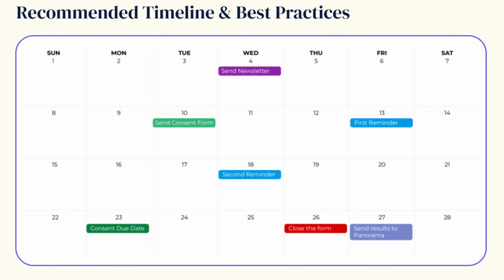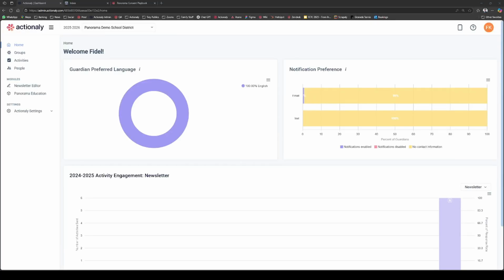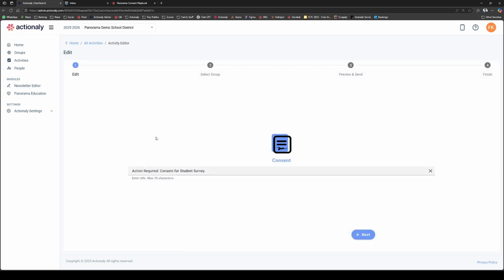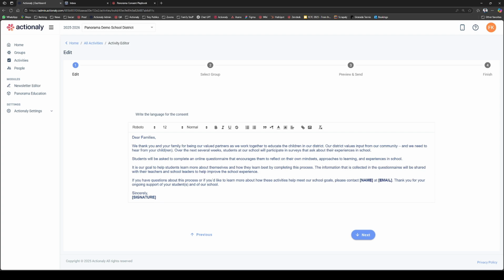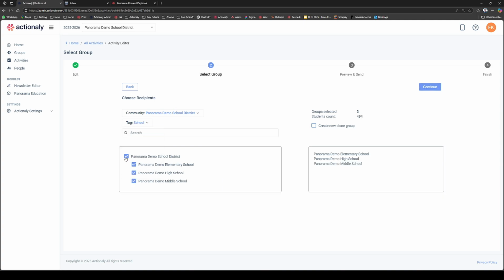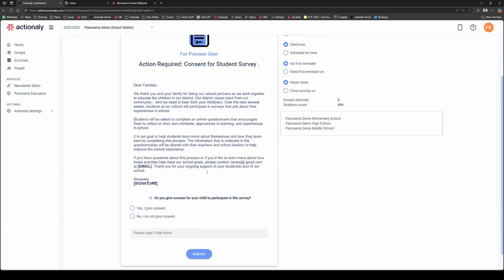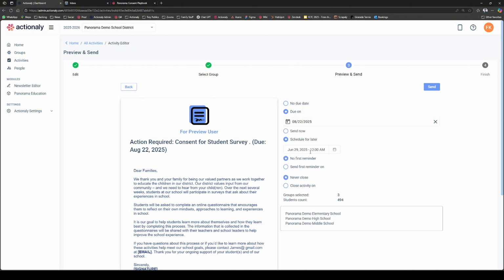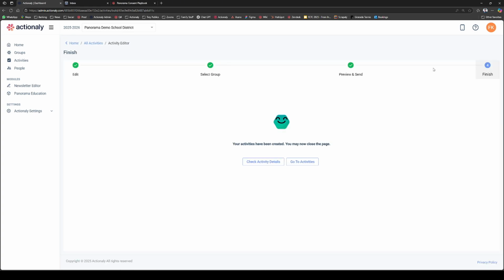Collect Parent Consent Forms in Minutes | Step-by-Step Actionaly Guide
Collecting consent forms no longer has to be a paper chase. This demo shows how Actionaly automates every step, from first outreach to Panorama-ready exports, while you stay in complete control of timing and messaging.

We start with the recommended timeline: notify families about a month before surveys with a newsletter, then send consent forms roughly two weeks before the due date, add two automated reminders during that window, and close responses a few days afterward. Inside Actionaly you simply pick the Opt-In or Opt-Out template, fill in the yellow placeholders, and let the platform translate each message into the parent’s preferred language. Selecting distribution lists at the school level takes just a couple of clicks.

When your text is ready, define the send date, due date, reminder schedule, and final close date, then hit Send. Responses appear in real time, reminders stop as soon as one guardian replies, and when the window closes you can download a file that’s formatted for Panorama in seconds.

Questions? Signing up unlocks detailed articles and tutorials that help you get even more from Actionaly.